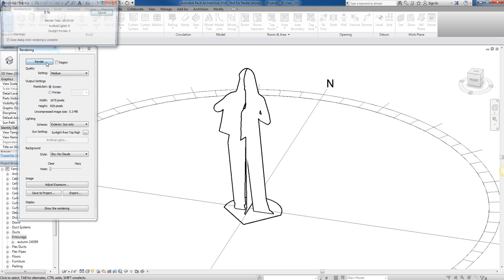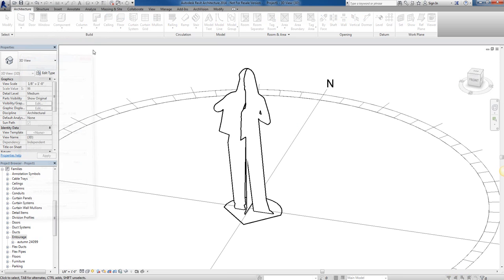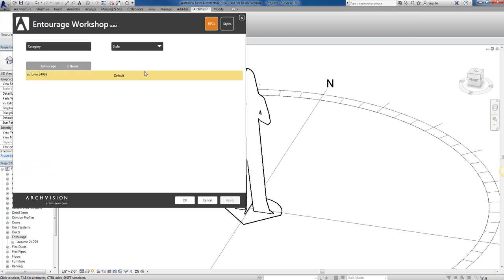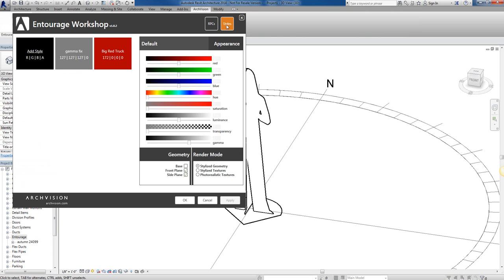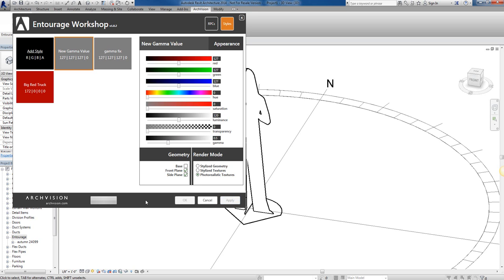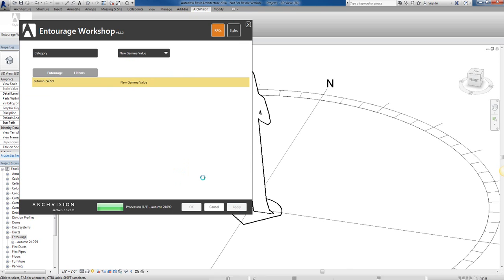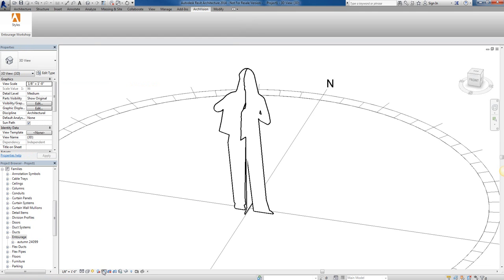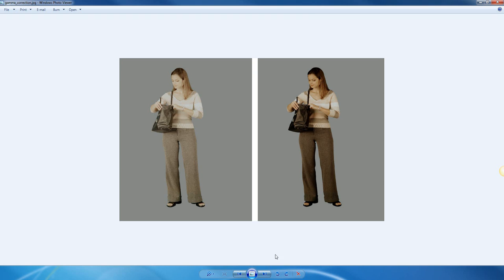Entourage Workshop Gamma Adjustments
Learn how easy it is to create a Style in ArchVision's Entourage Workshop to address Gamma limitations in Revit.  Improve the rendering quality of your projects containing RPCs in just a few clicks.